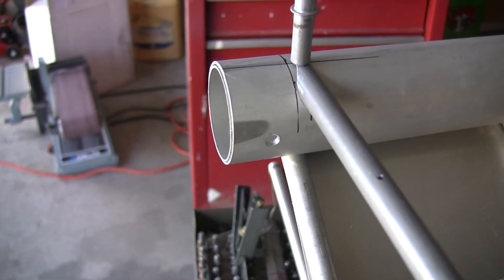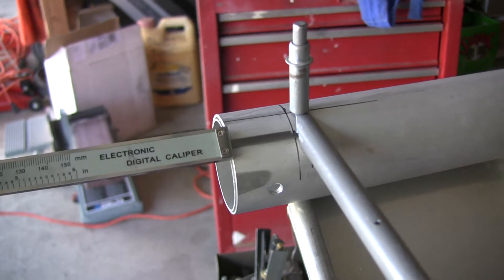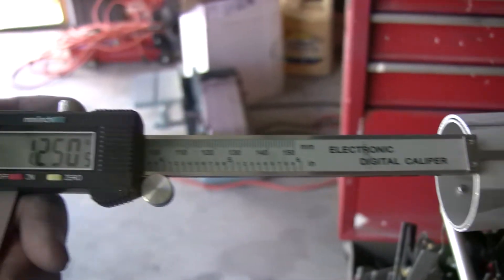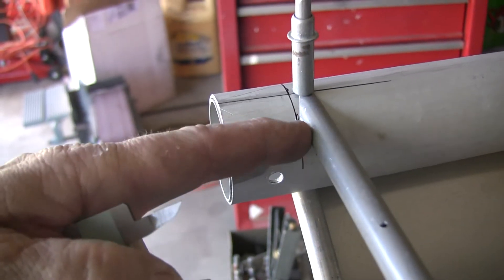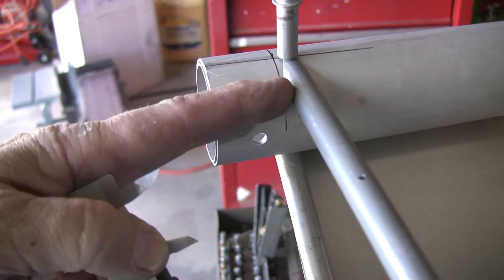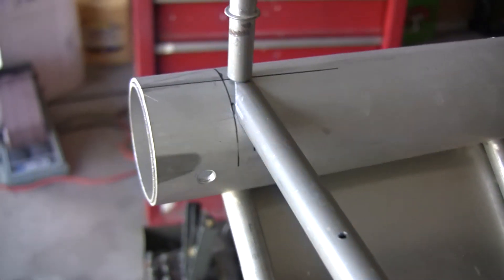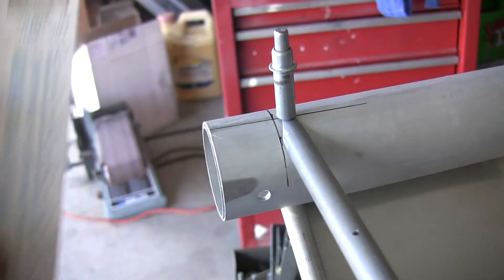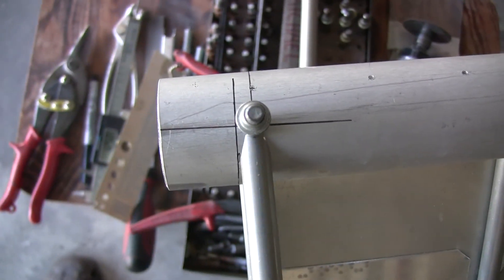MICHAEL HEIT: MARKING 1.250 INCH POINT ON WING SPARS.M2TS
WHEN YOU BEGIN BUILDING YOUR WINGS THE FIRST TASK TO BE ACCOMPLISHED IS THE MARKING OF A POINT ON BOTH THE FRONT & REAR SPARS 1.250" FROM THE ENDS OF THE SPARS TO LOCATE THE FIRST SET OF RIBS.
A
LL OTHER RIBS WILL BE MEASURED FROM THIS LOCATION SO MAKE YOUR LOCATIONS AS ACCURATE AS YOU CAN.